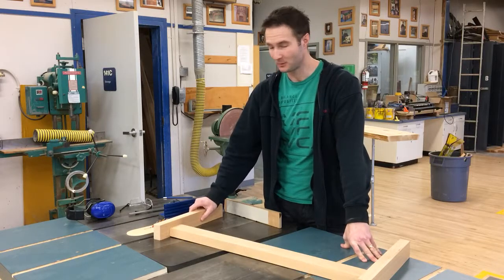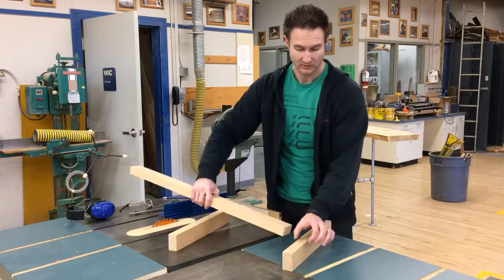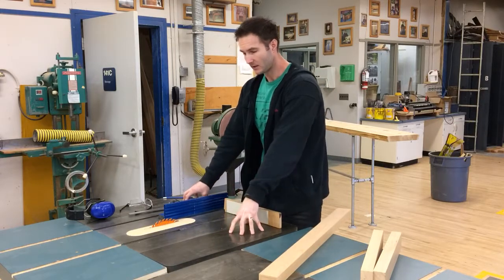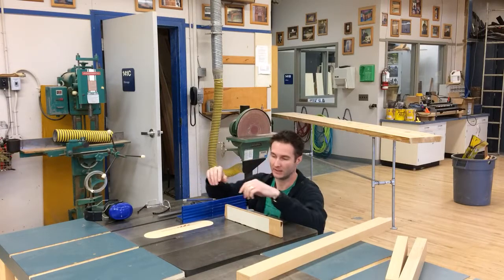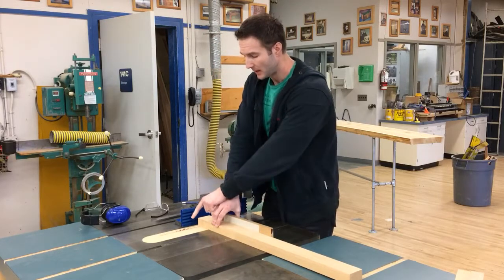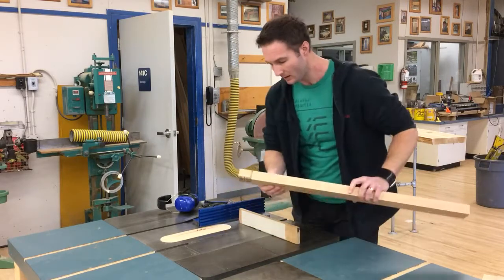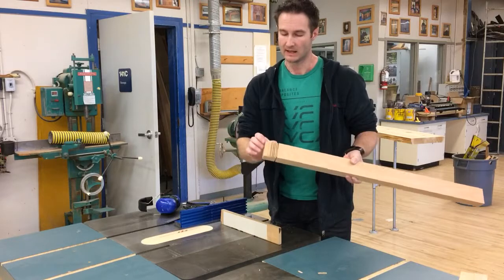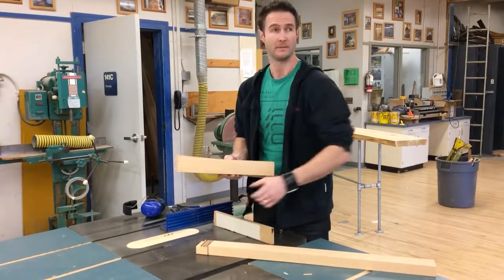Workbench - Cutting Stretcher and Rail Tenons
This clip shows how to set up the cross cut table saw for cutting the tenons on either end of the rails and stretched on the workbench project.